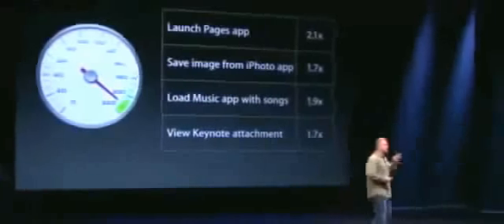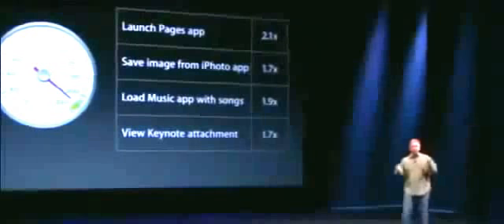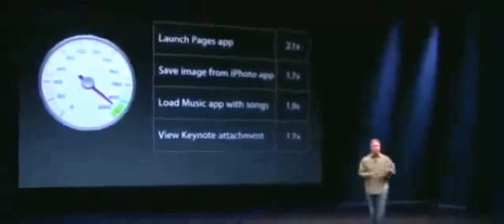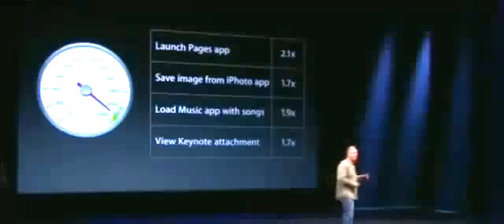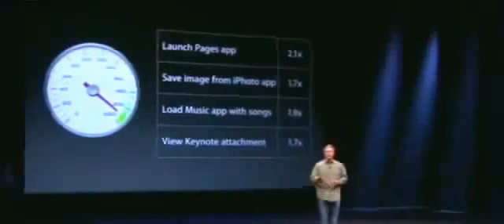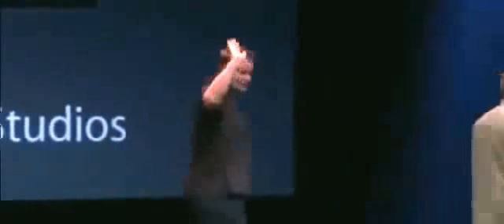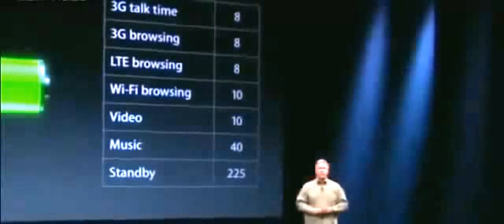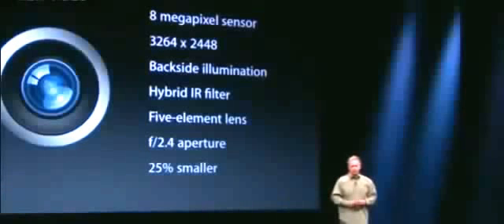Apple iPhone 5 LTE 4G Specs Apple's WWDC 2012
iPhone 5. The biggest thing to happen to iPhone since iPhone.

Thinner, lighter design. So much more than before. And so much less, too.

4-inch Retina display. It's not just bigger. It's just right.

Ultrafast wireless. Browse, download, and stream content at blazing-fast speeds.

A6 chip. Performance and graphics up to twice as fast.

iSight camera. The camera you love now shoots in panorama.

iOS 6. The world's most advanced mobile operating system.